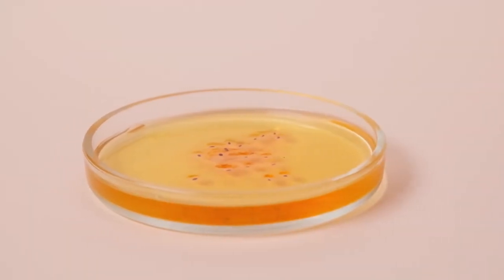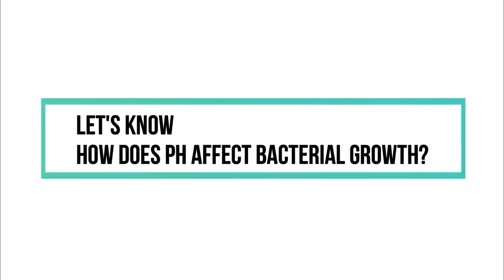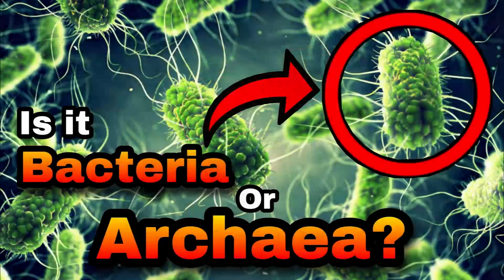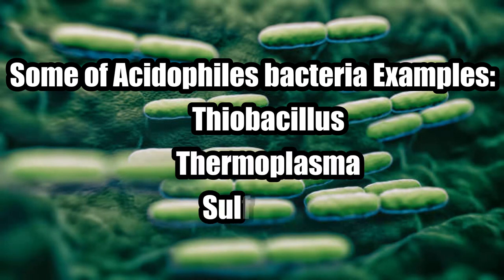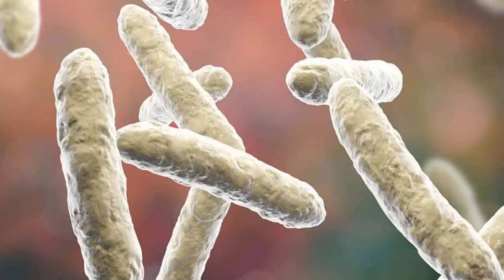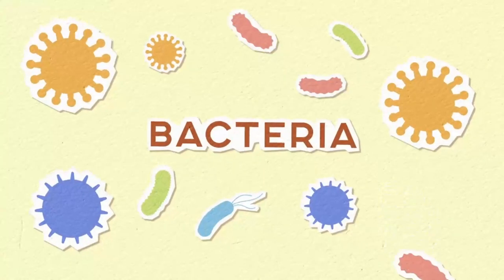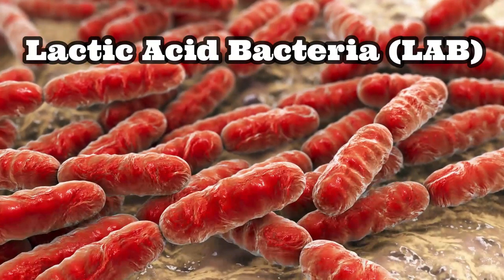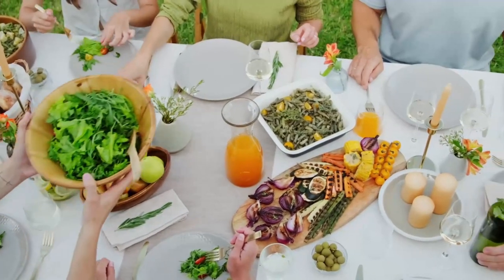Can Acid Kill All Bacteria?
🔹Did you know that some kind of bacteria can survive in acid?!⚠️
In this video we talked about the classification of bacteria on the basis of optimum pH of growth🧪

00:00-Intro
00:55-How does pH affect bacterial growth?
01:23-Acidophiles
01:55-Alkaliphiles
02:15-Neutriphiles
02:33-Extreme alkaliphiles & Extreme acidophiles
03:25-Outro